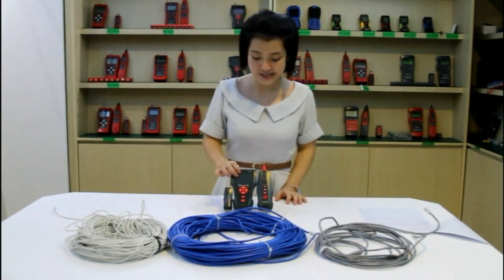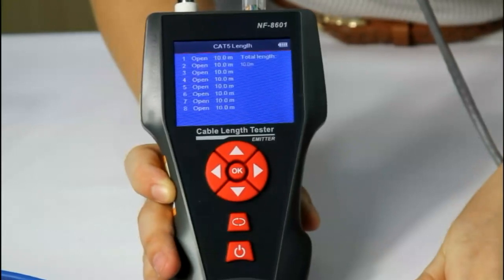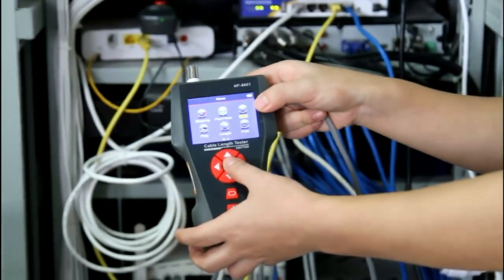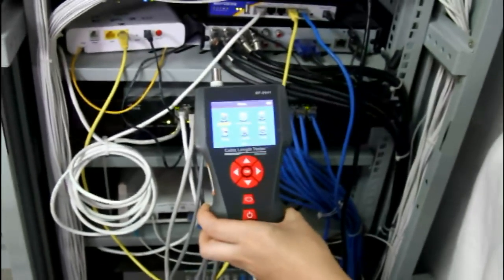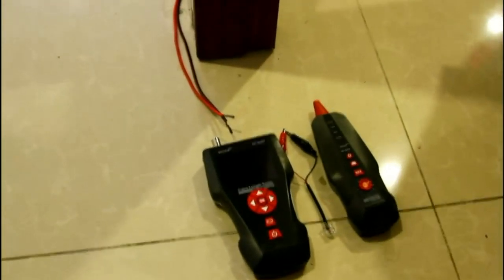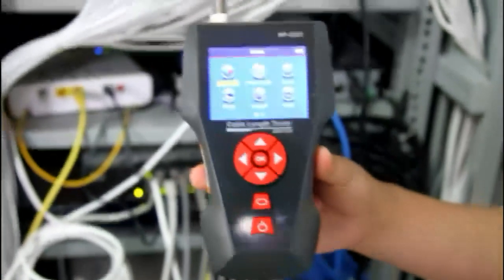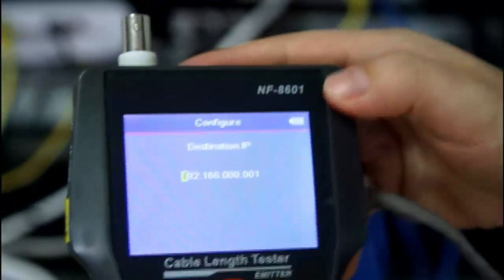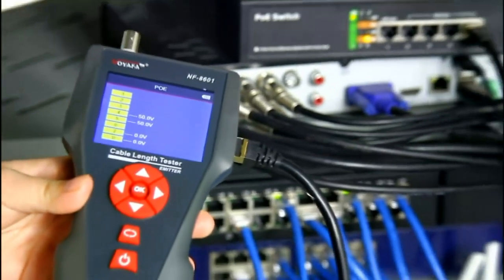NF-8601 Digital Cable Length Tester RJ45 RJ11 BNC Coax Network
This cable length tester is CE-approved and comes with a mapping function that tests cable continuity such as if the cable is good, open, short, cross, reverse connection, etc.

Ideal for low voltage system installations, communication circuits, and comprehensive wiring circuits maintenance technicians.